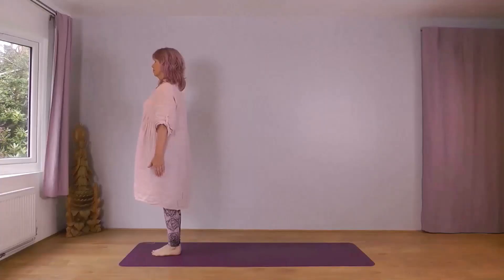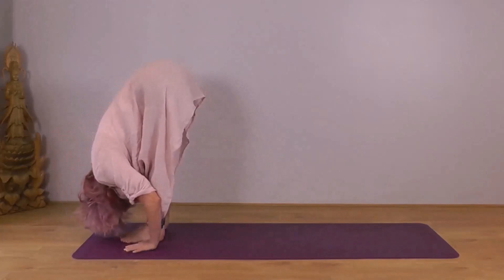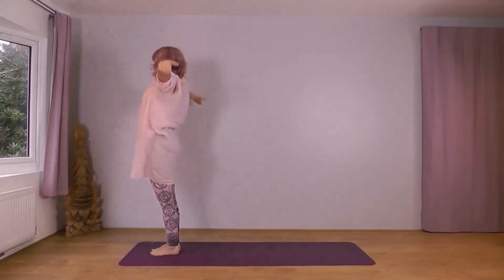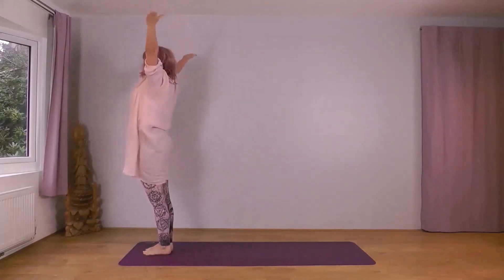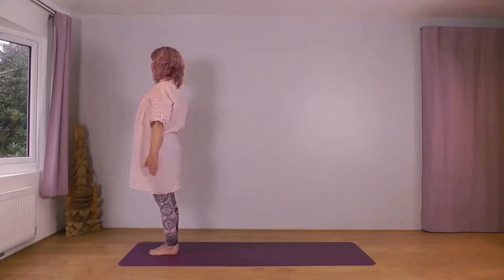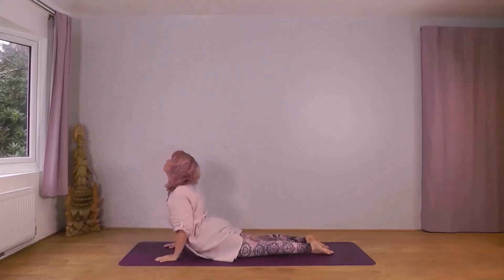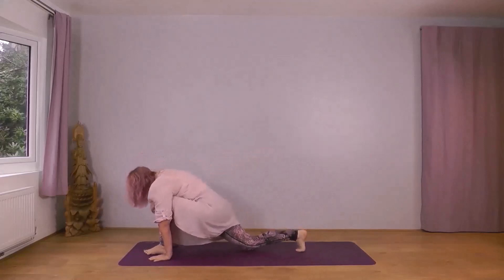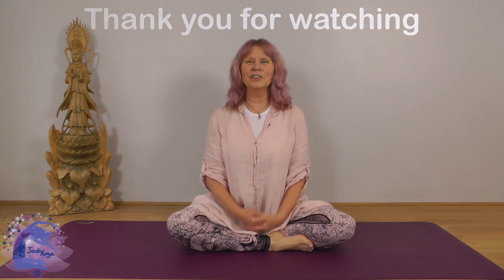Sun Salutations | 30 Day Challenge | Strength & Flexibility | Day 24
Sun Salutations: Day 24

🌞Day 24: Sun Salutations, Sūrya Namaskār,  सूर्यनमस्कार
Deep Dive into Flow - 42 Sun Salutations with Mindful Pauses 🧘‍♂️🌊

Welcome to Day 24 of our empowering Sun Salutation series!
🌅 Today, we embark on a journey of deep exploration and mindful flow, as we gracefully move through Sūrya Namaskār to nurture our body, mind, and spirit.

🌺 Slow Salutations Cultivating Presence:
Begin your practice with 2 slow sun salutations, allowing yourself to fully immerse in each pose, embracing the stillness, and connecting deeply with the rhythm of your breath. Use this time to cultivate presence and awareness, grounding yourself in the present moment.

🌬️ Flowing with Grace and Breath:
Transition seamlessly into 42 rounds of flowing sun salutations, moving with grace and intention, synchronised with the natural rhythm of your breath. As you gracefully transition from one pose to the next, feel the energy flowing through your body, cultivating a sense of fluidity and vitality.

💫 Mindful Pauses for Reflection:
After completing each round of 6 sun salutations, we take a few moments to pause and reconnect with our breath. Use this brief interlude to reflect on your journey thus far, honouring your progress and acknowledging the inner strength that guides you.

🌟 Closing with Shavāsana:
Conclude your practice with a moment of complete surrender and relaxation. Click on the end screen video to transition into Shavāsana, allowing your body and mind to absorb the benefits of your practice fully. Surrender to the stillness, breathe deeply, and let go of any tension or stress, leaving you feeling deeply relaxed, rejuvenated, and at peace.

Step onto your mat, breathe deeply, and allow yourself to be fully present in each moment. Day 24 offers you the opportunity to deepen your practice, cultivate strength, flexibility, and inner peace with each graceful movement. Join us as we flow with grace, depth, and presence🌞

Namaste, Jody🙏

🔎Related Search/Keywords:-👇👇👇
Sun Salutations: Day 24 By Jody-Yoga,Sun Salutations,Day 24,Surya Namaskar,Yoga for Beginners,Yoga Practice,sun salutations: day 24 by jody-yoga,yoga for beginners,sun salutation,Gentle Yoga,Yoga Stretch,Yoga Every Day,Relaxing Yoga,Salutations: Day 24 By Jody-Yoga,Sun Salutations: Day 24,Jody-Yoga,jody-yoga,yoga every day,salutations

Video Title-👇
Sun Salutations: Day 24 By Jody-Yoga